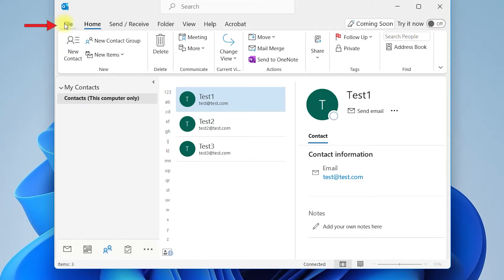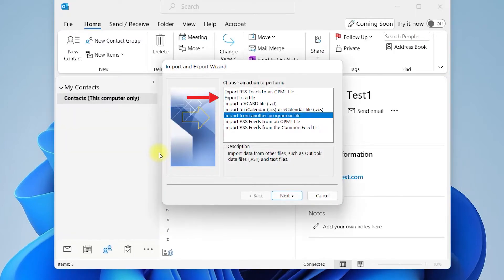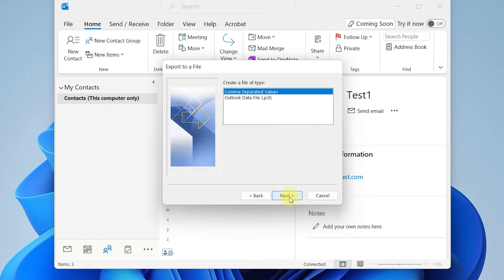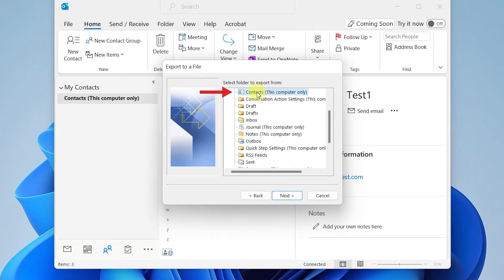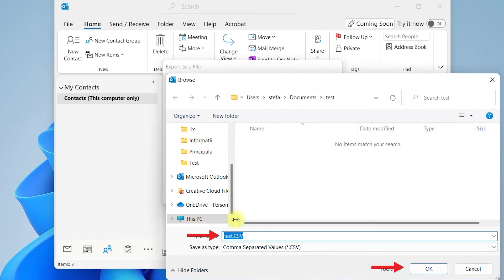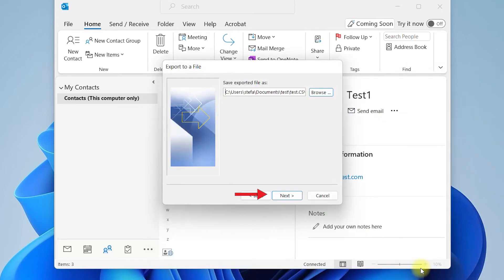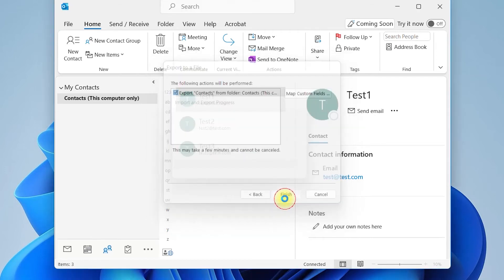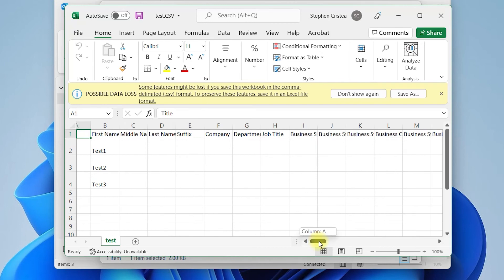How to Export Contacts from Microsoft Outlook (Step-by-Step Guide)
Need to back up your contacts in Microsoft Outlook? 📧 Learn how to export your contacts quickly and easily with this step-by-step tutorial! Protect your important data and ensure you never lose your contact list. Watch now to create a backup of your Outlook contacts in minutes!